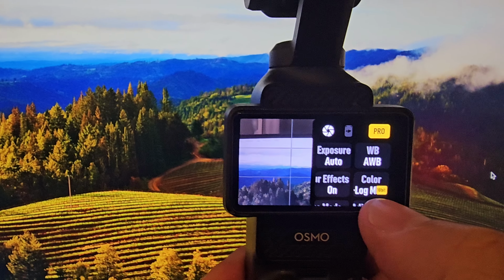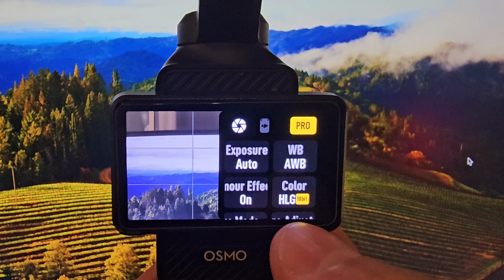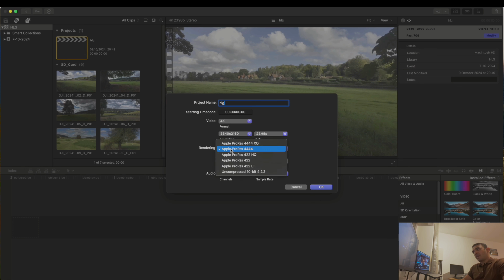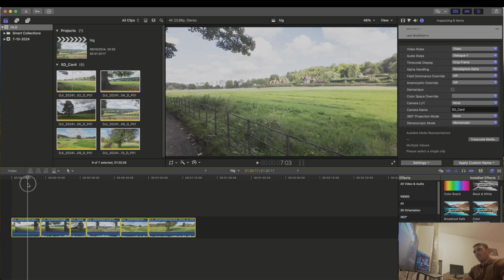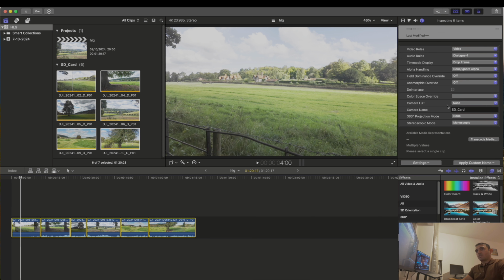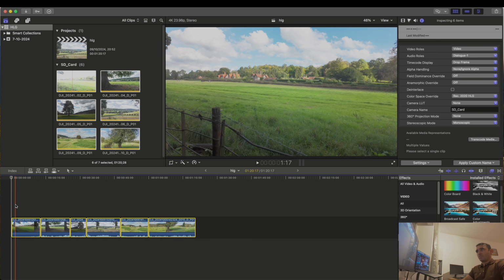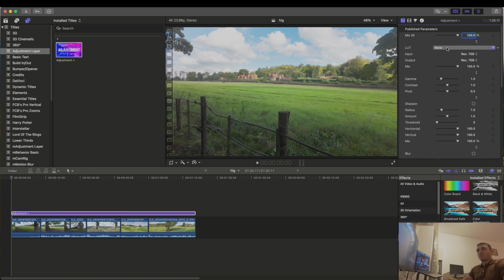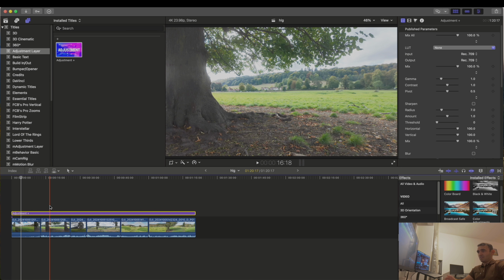DJI Pocket 3 HLog vs Rec709 Which is Better for Color Grading?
In this video, I’ll show you how to convert DJI Pocket 3 HLog footage to Rec.709 in Final Cut Pro. Whether you're shooting with the DJI Pocket 3 or any other DJI camera, this step-by-step guide will help you turn your flat, desaturated footage into vibrant, cinematic visuals! Perfect for beginners and experienced editors alike, this tutorial covers everything you need to know to color grade your DJI Pocket 3 footage for professional results.

🎬 What You’ll Learn:

Importing your DJI Pocket 3 HLog footage into Final Cut Pro
Applying the Rec.709 LUT to your clips
Exporting your video in Rec.709 color space
00:20 Importing DJI Pocket 3 HLog footage
01:00 Applying Rec.709 LUT

If you want to bring the best out of your DJI Pocket 3 footage, this video is for you!